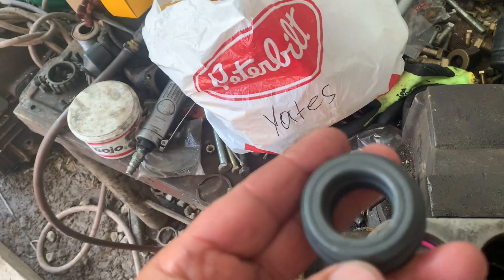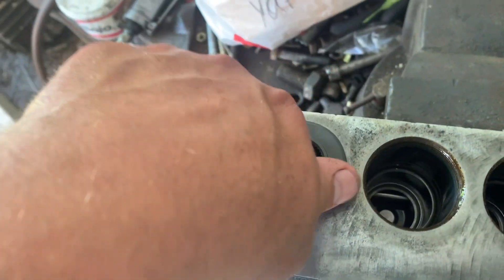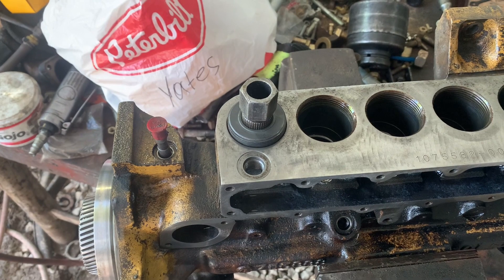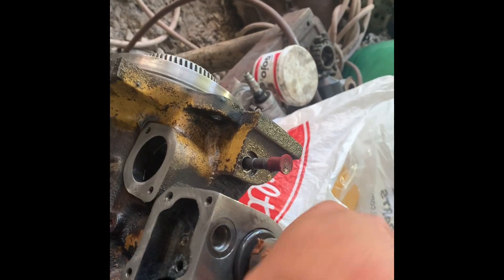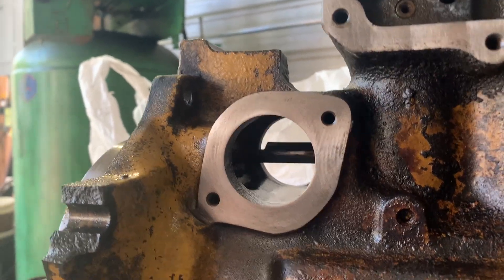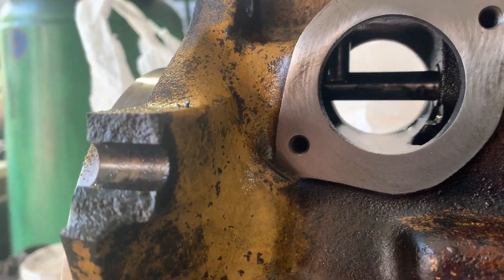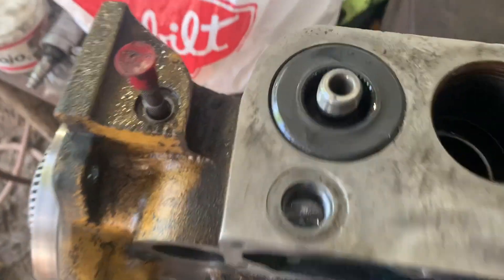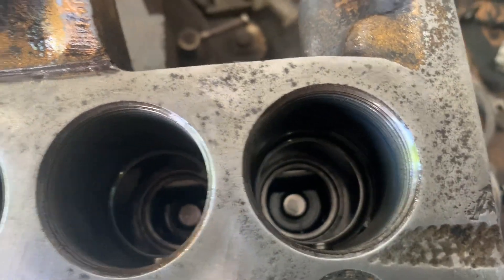Caterpillar 3406 fuel system reassembly part 3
A continuation of the reconditioning of a 3406 c fuel system